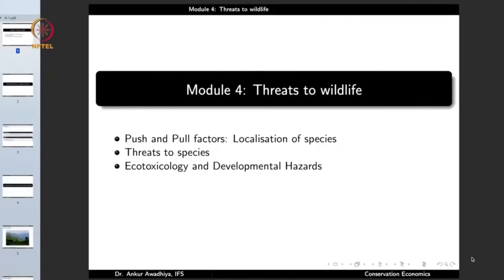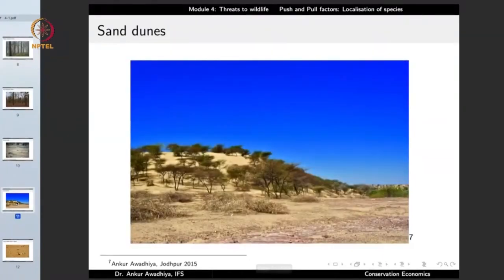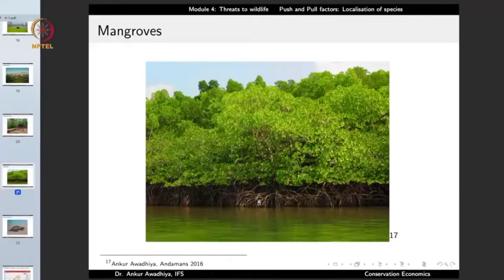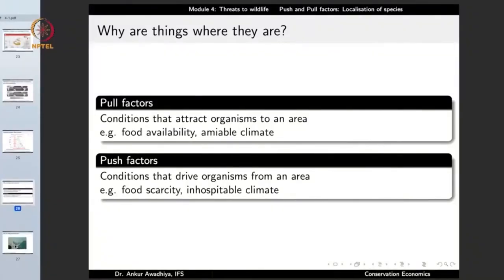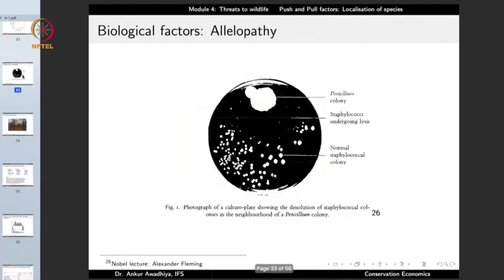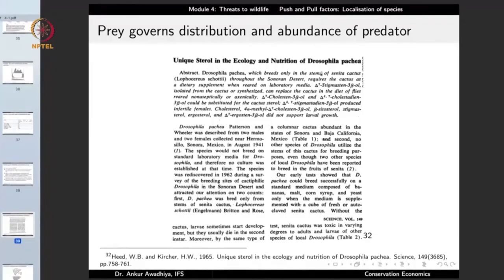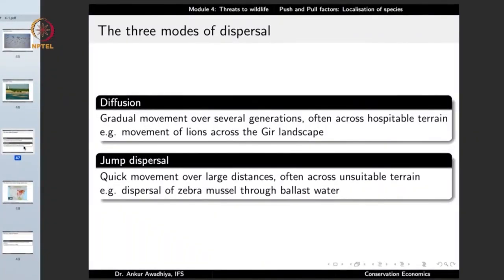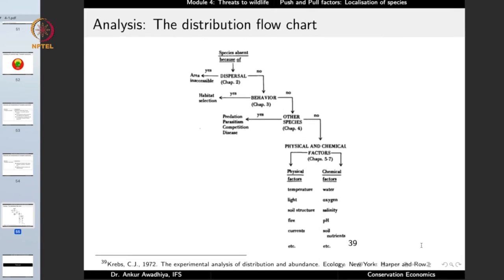Push and Pull Factors: Localisation of Species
Subject: Economics